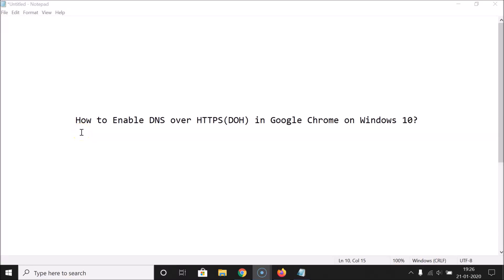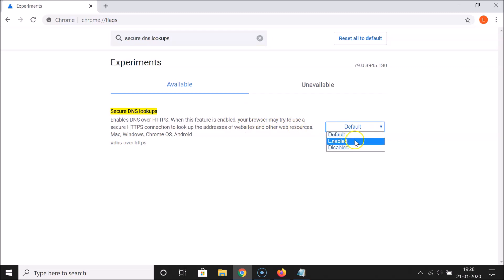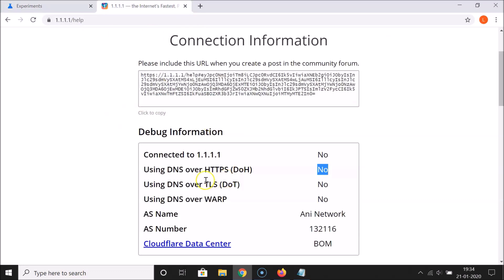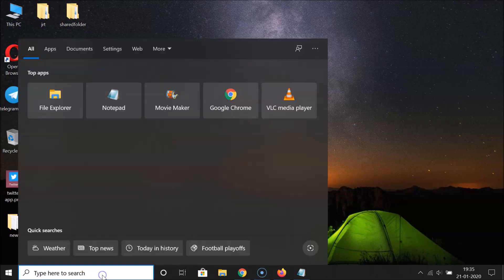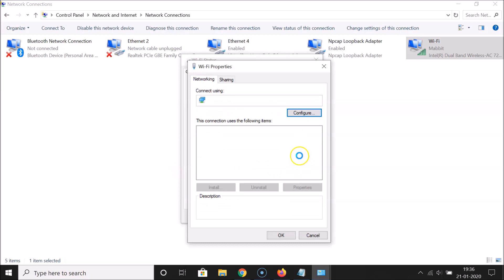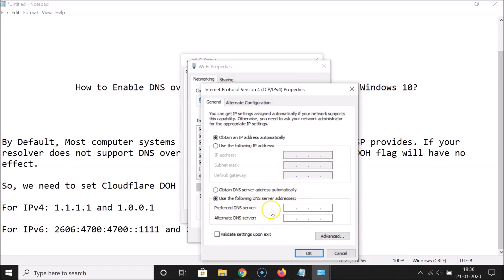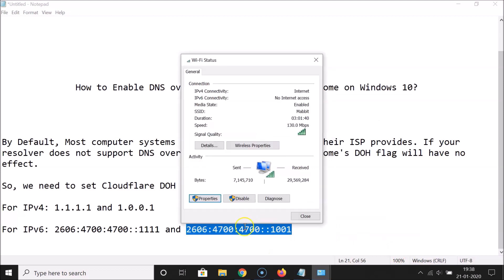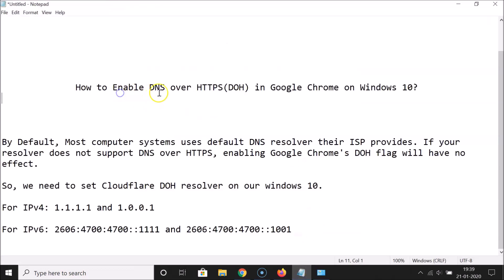How to Enable DNS over HTTPS(DOH) in Google Chrome on Windows 10?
First, we need to enable 'Secure DNS lookups' flag in Google chrome, follow the steps below:-

Step 1: In Address bar, type 'chrome://flags' without quotes, and then hit enter key on the keyboard.

Step 2: Do a search for flag 'Secure DNS lookups.'

Step 3: Now, click on 'Default' button next to 'Secure DNS lookups.' After that, click on 'Enabled.'

Step 4: Click on 'Relaunch' button at the bottom right.

By Default, Most computer systems uses default DNS resolver their ISP provides. If your resolver does not support DNS over HTTPS, enabling Google Chrome's DOH flag will have no effect.

So, we need to set Cloudflare DOH resolver on our windows 10.

For IPv4: 1.1.1.1 and 1.0.0.1

For IPv6: 2606:4700:4700::1111 and 2606:4700:4700::1001

It's done.